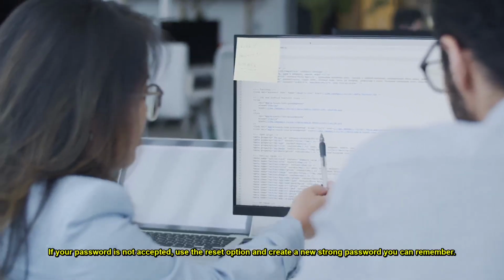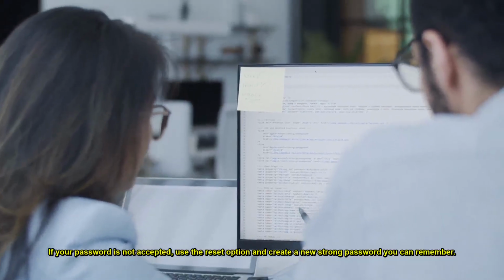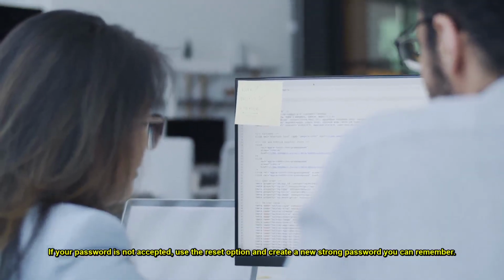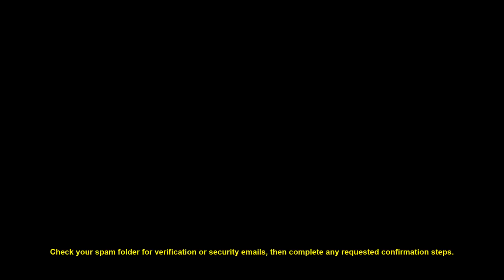How to Deploy Pinterest Stock - Full Guide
In this comprehensive guide, we’ll walk you through the complete process of deploying Pinterest stock, from understanding the basics to executing your investment strategy effectively. Whether you're a beginner or an experienced investor, this video breaks down everything you need to know about trading Pinterest shares. Learn about market trends, investment tips, and key factors to consider before diving in. Don’t miss out on maximizing your investment potential!